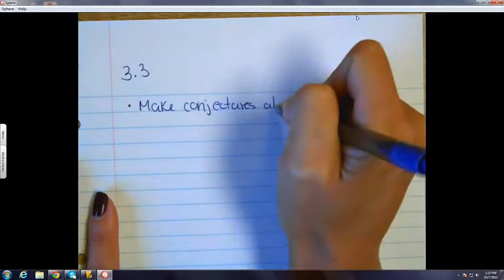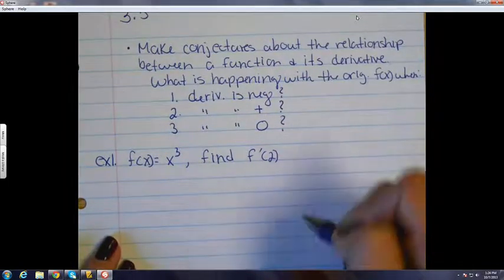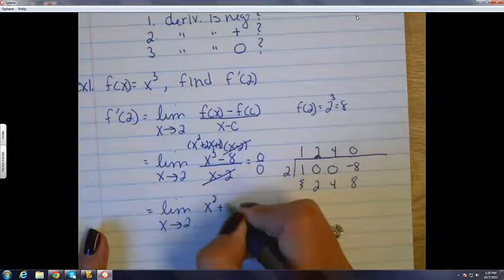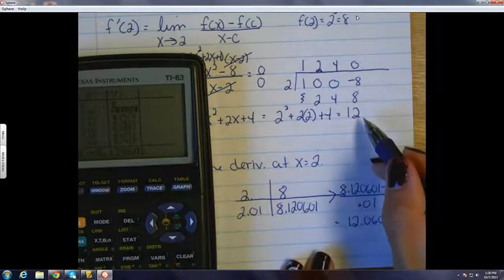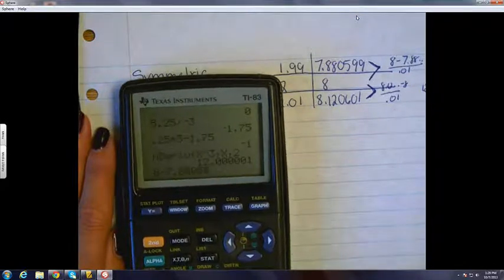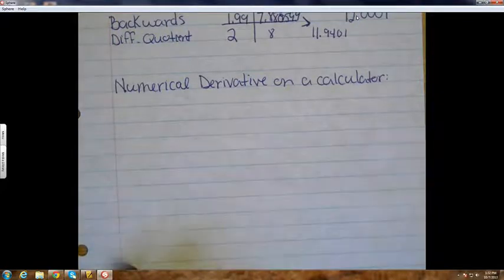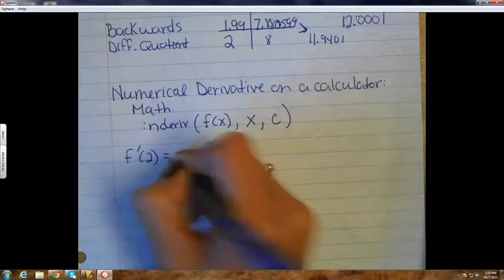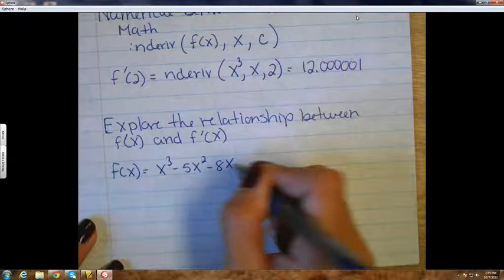C 3 3 1